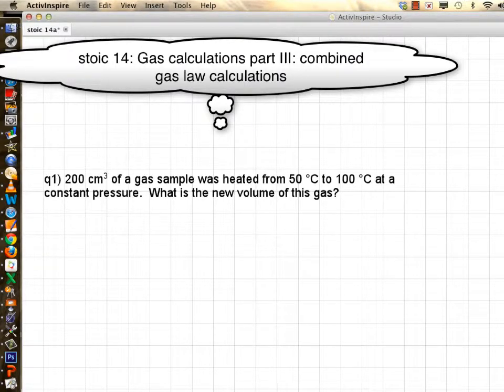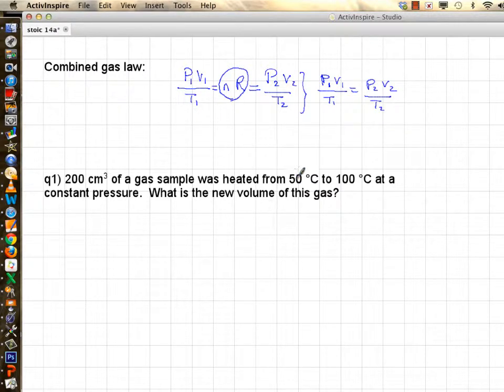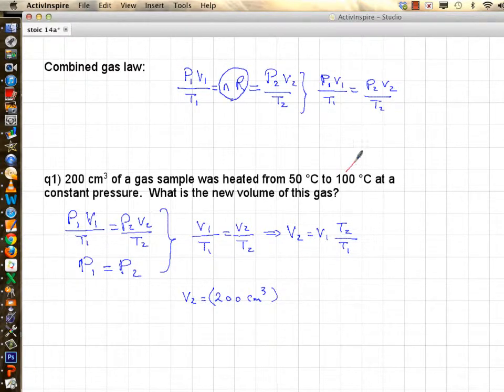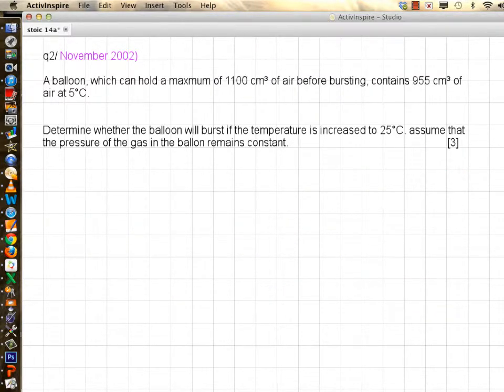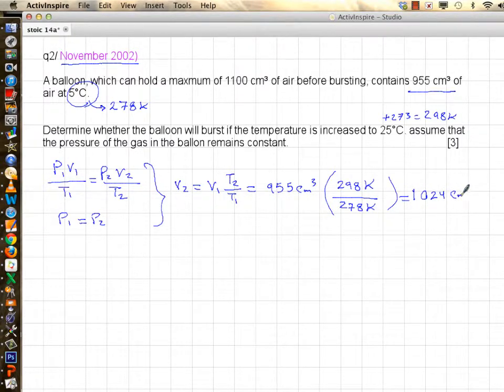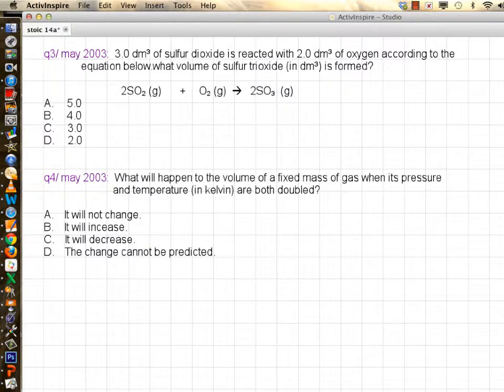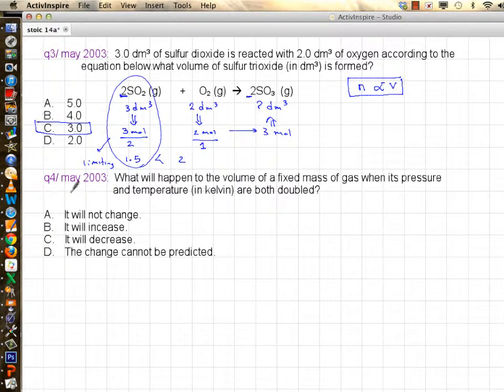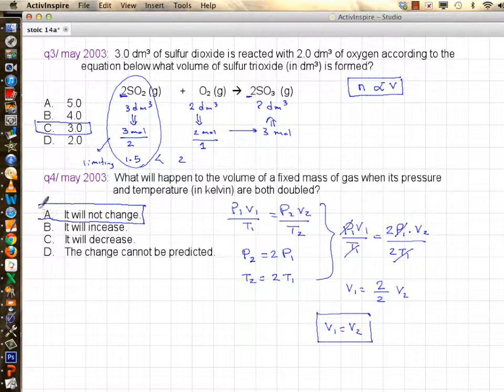combined gas law calculations